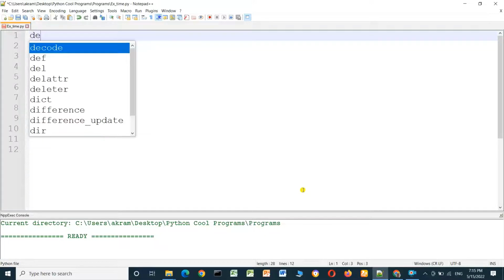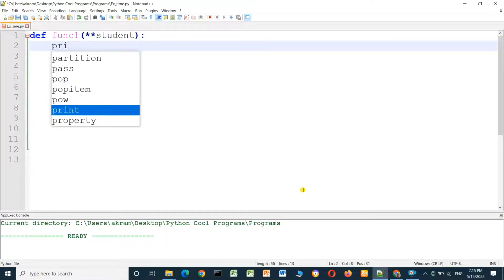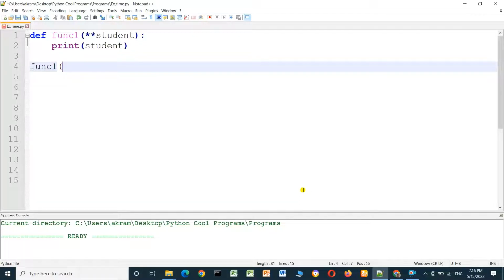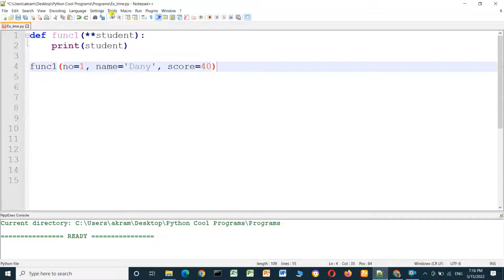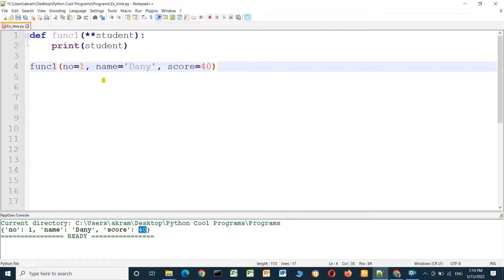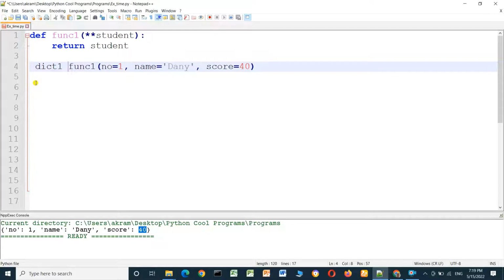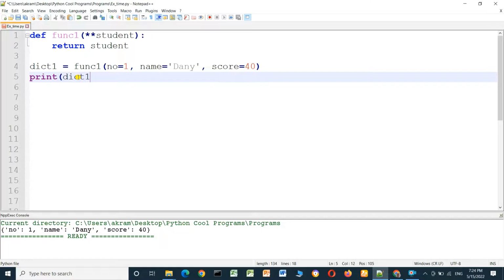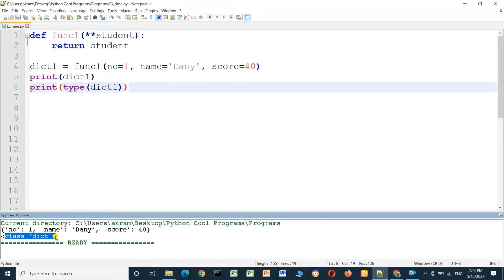Python Function Arguments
In this video we will talk about Python functions arguments.